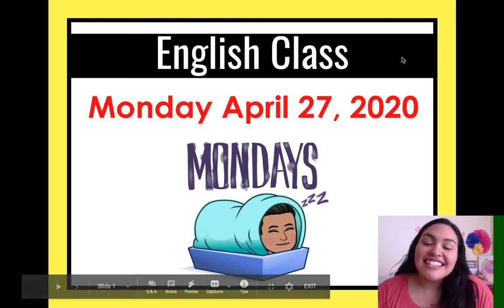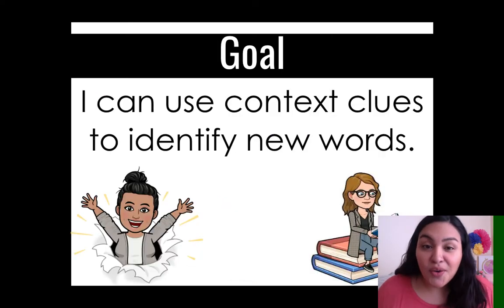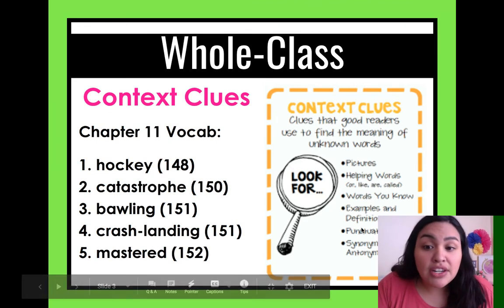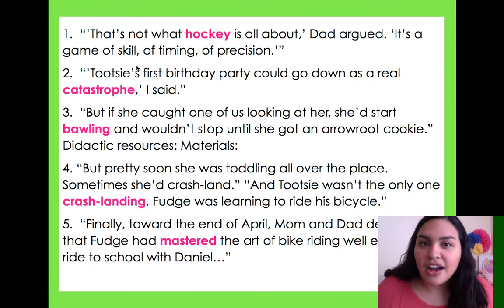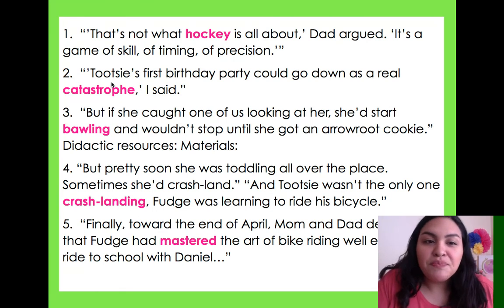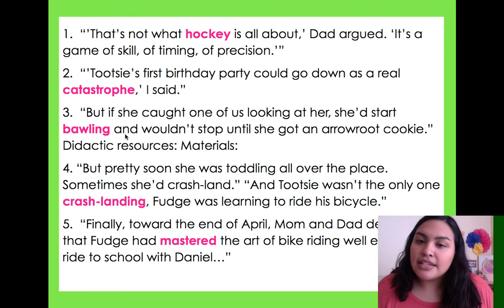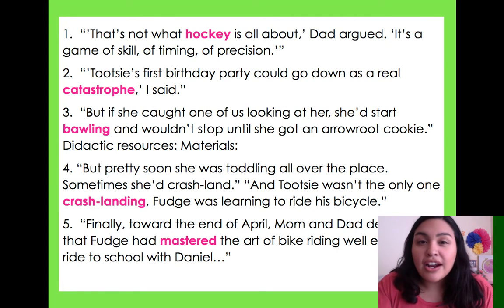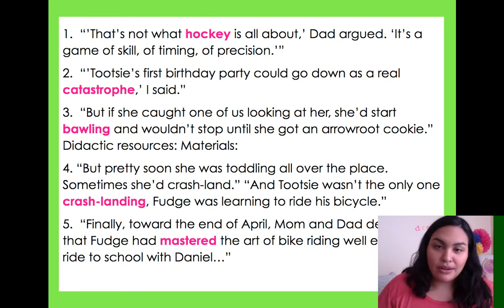Monday April 27 ED English (Context Clues)